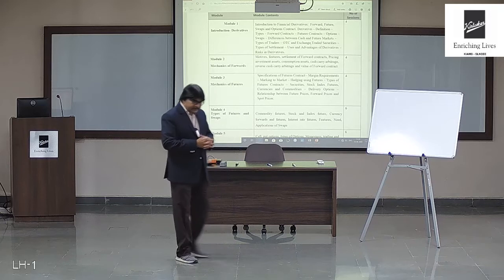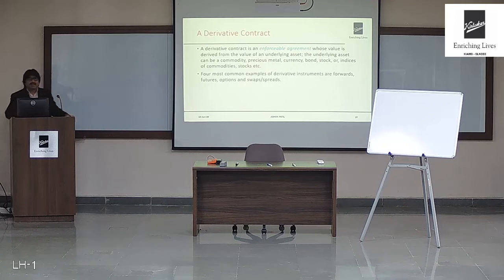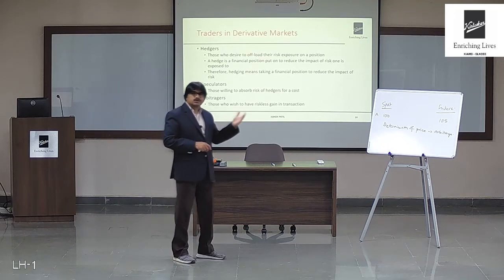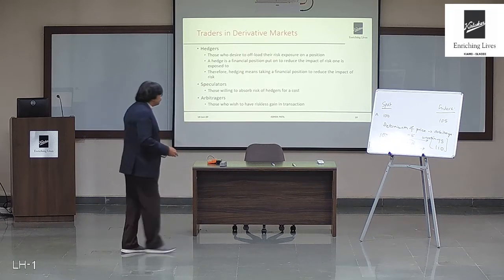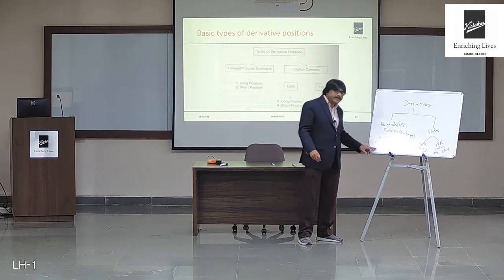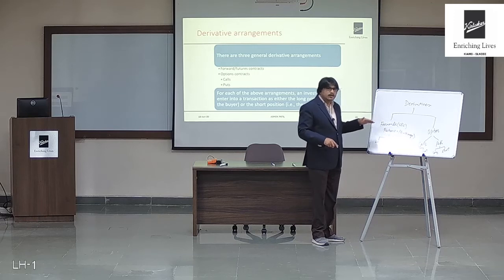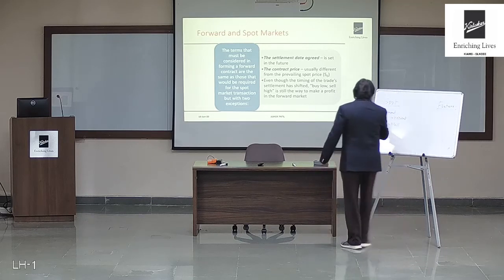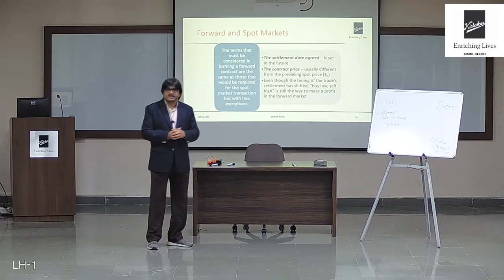Dr. Ashok Patil, Faculty-KIAMS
Dr. Ashok Patil, Faculty-KIAMS, Financial Derivatives